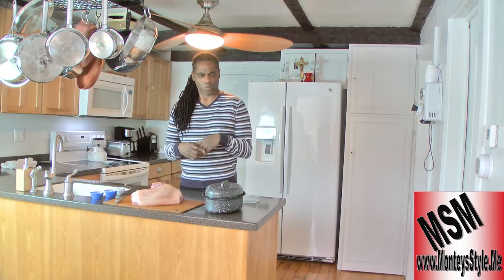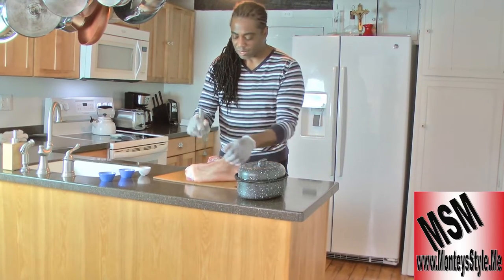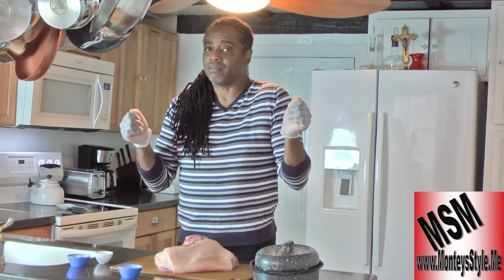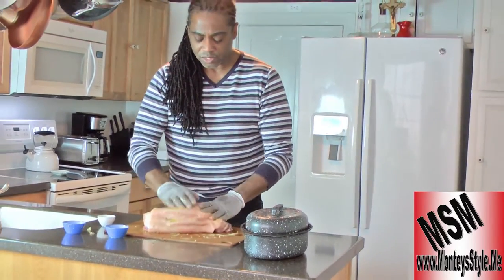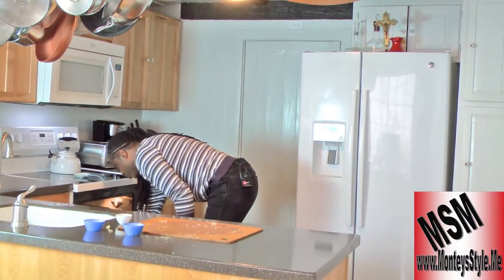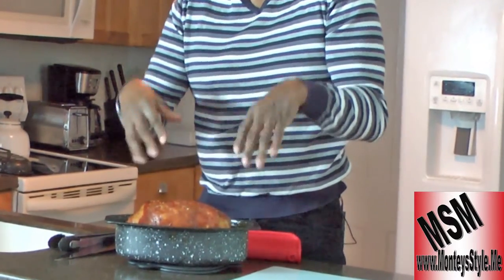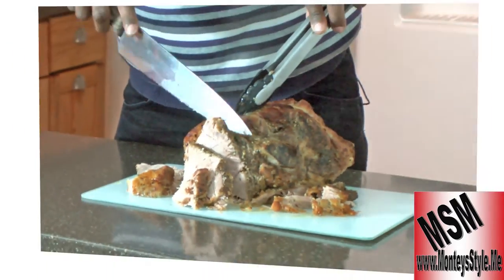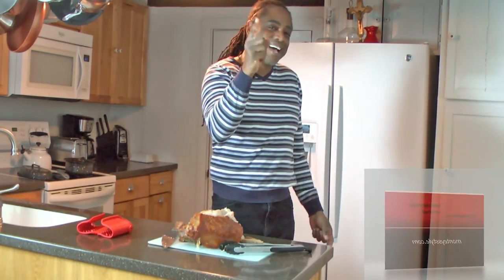MonteysStyle Vide roast pork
roast pork the monteysstyle way